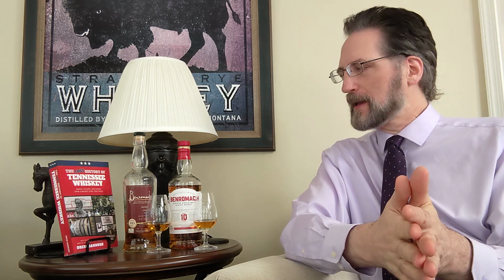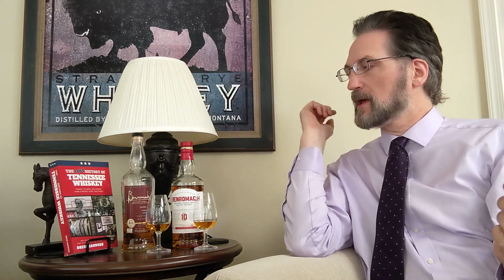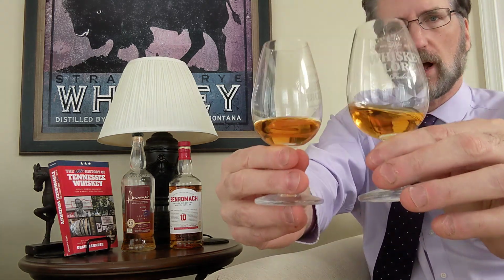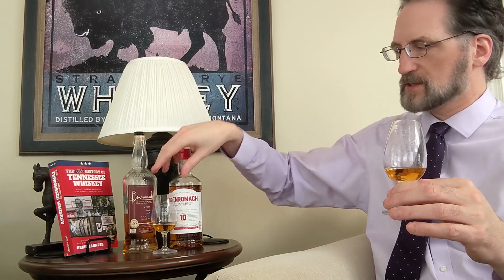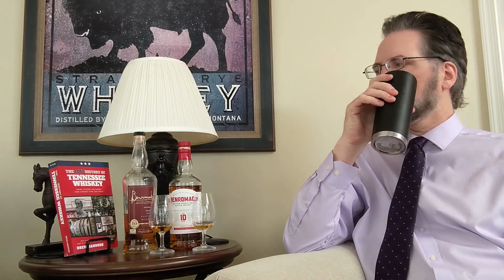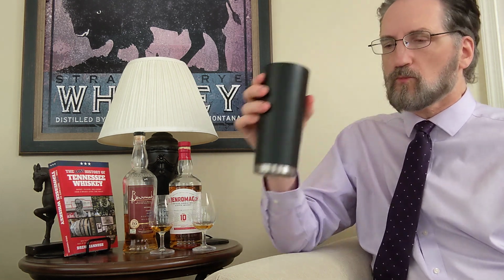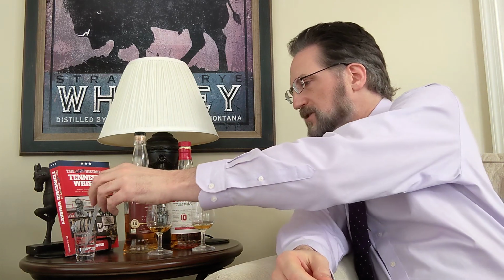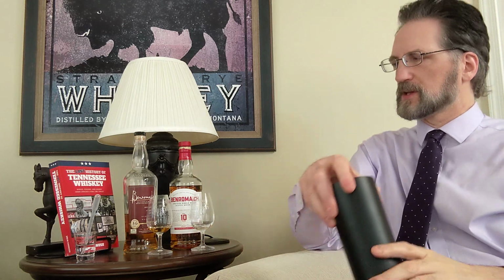🥃 MATCHUP MONDAY: The Difference Between a 10-Year-Old Benromach from 2014 and One from 2024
ℹ️ ABOUT TODAY'S EPISODE
Having just purchased a bottle of Benromach 10 with the new branding - and still owning a bottle of Benromach 10 from 10 years ago, it's time to see how different these two whiskies are.

Available in paperback and audiobook.

Cheers and Slainte mhath! 🥃
Drew